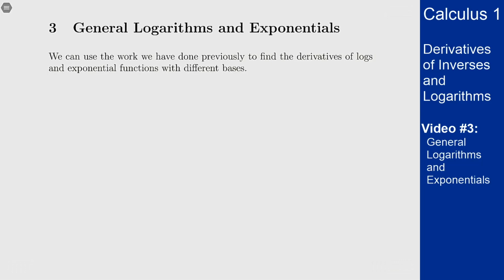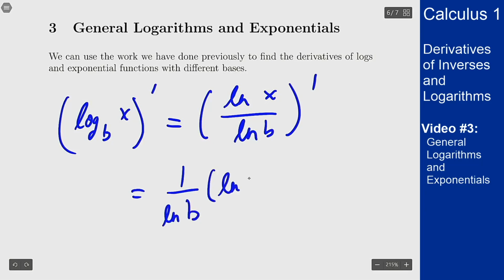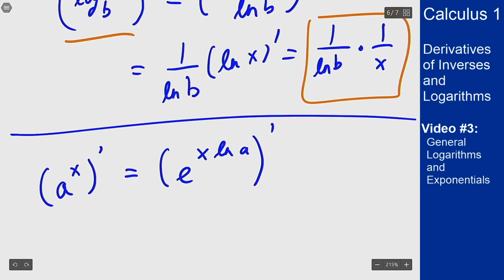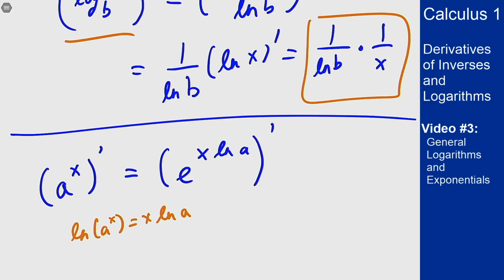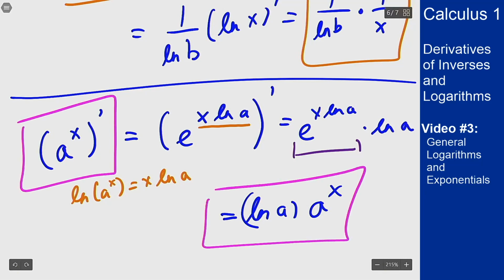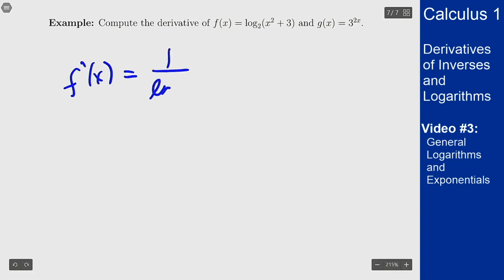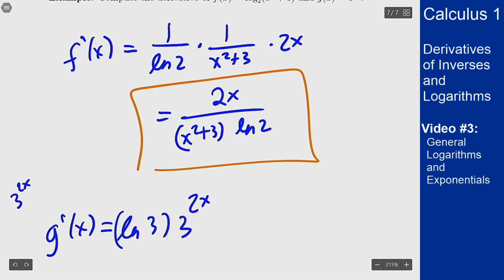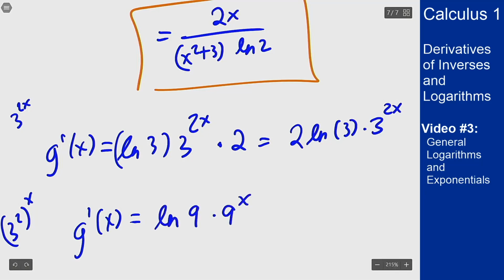Derivatives of Inverses and Logarithms - Video 3 - General Logarithms and Exponentials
Video #3 on Derivatives of Inverses and Logarithms, covering methods to compute the derivative of general (other bases) logarithms and exponential functions.